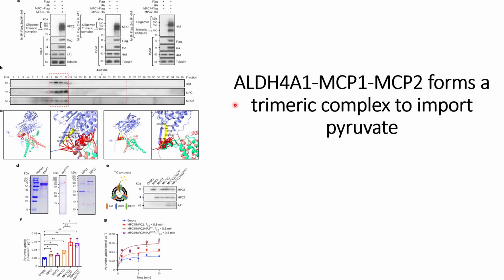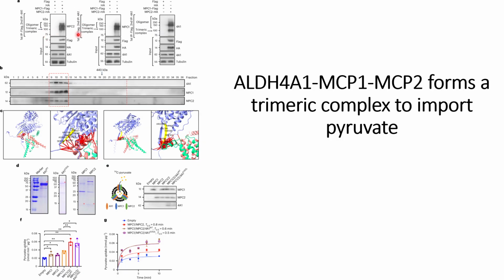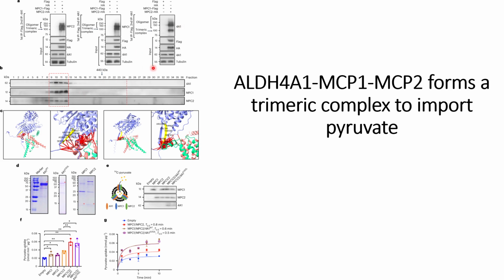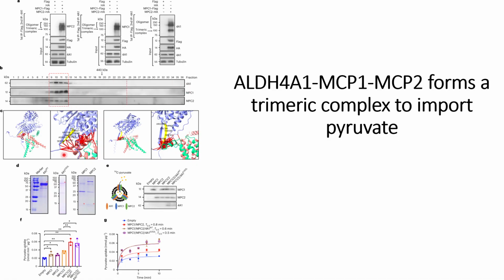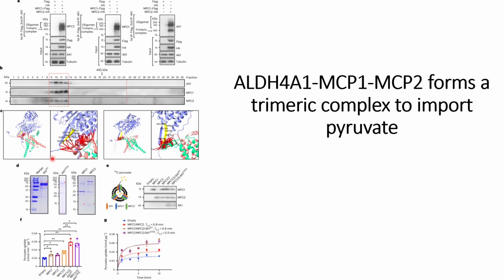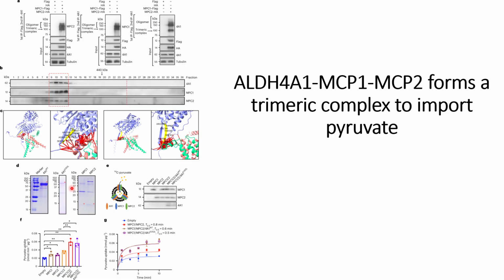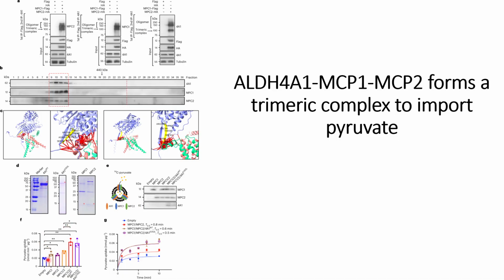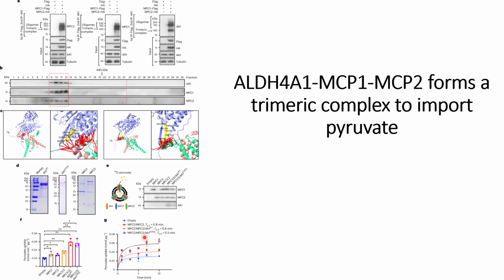ALDH4A1-MPC1-MPC2 trimeric complex helps in pyruvate import Code: 932